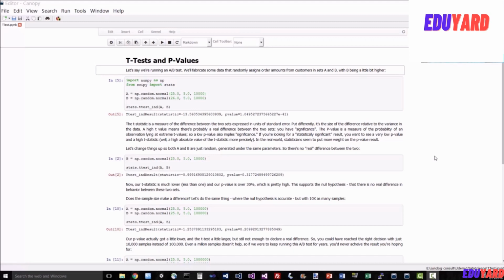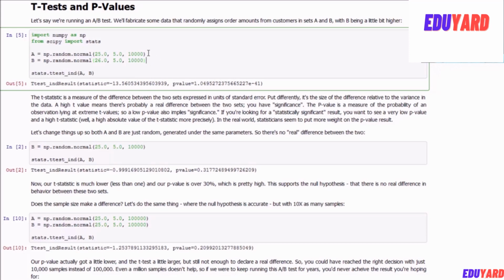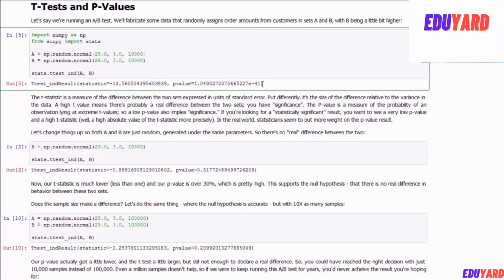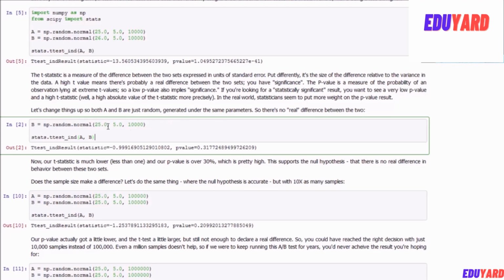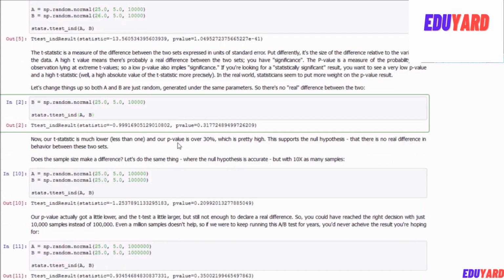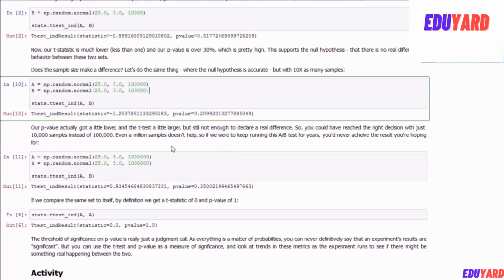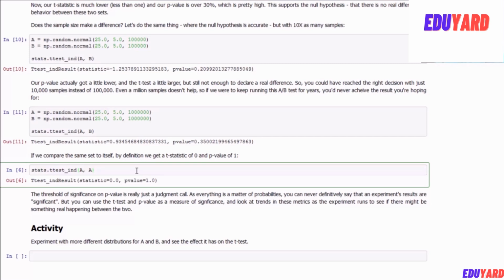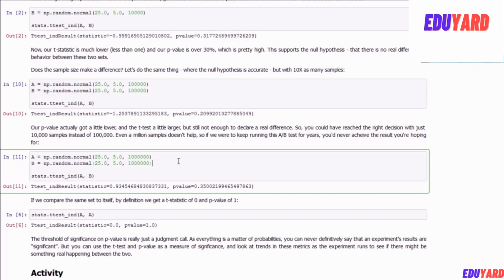[English] Experimental Design ML in the Real World : 👍 Hands on with T Tests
Some Best Videos On My Channel 💡💡